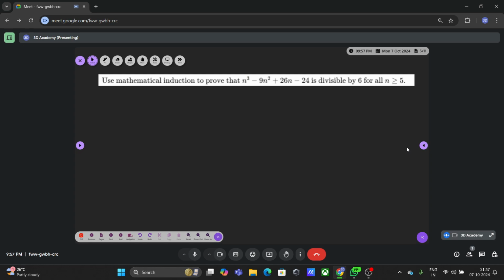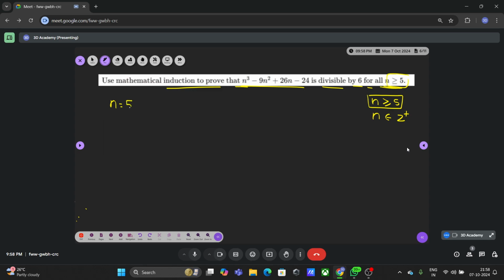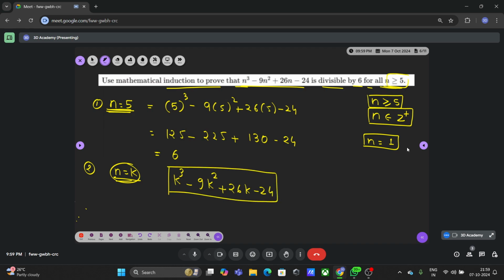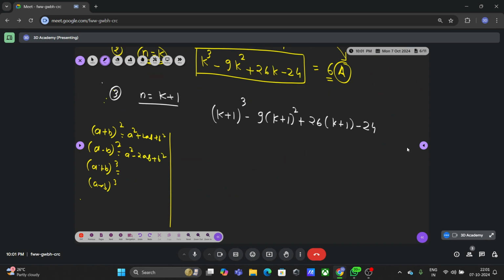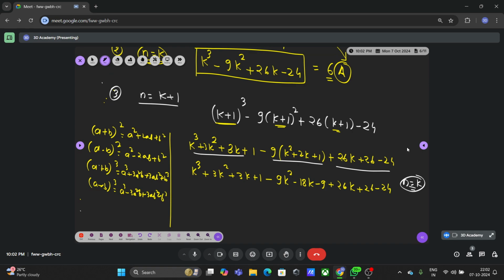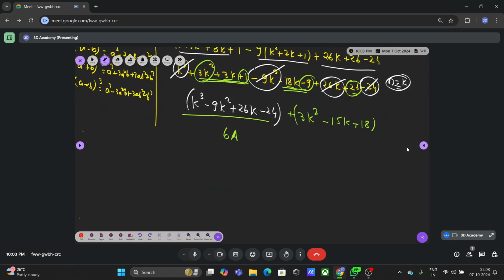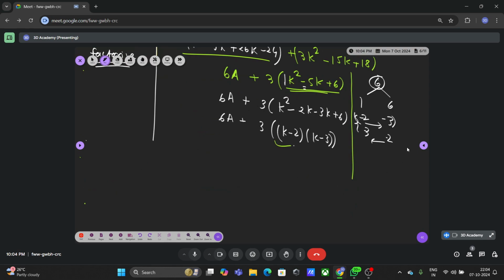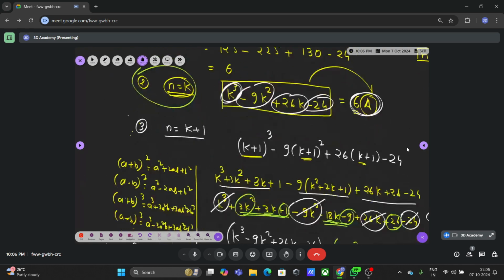Mathematical Induction important question